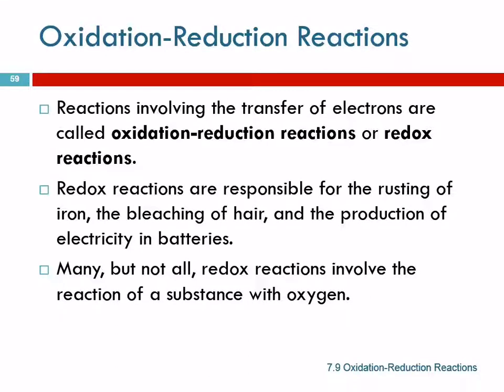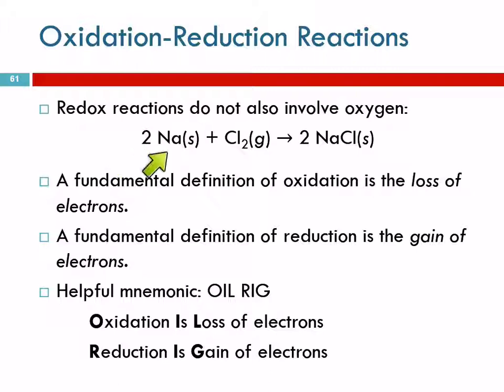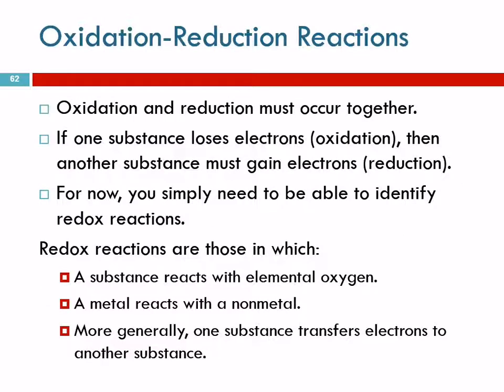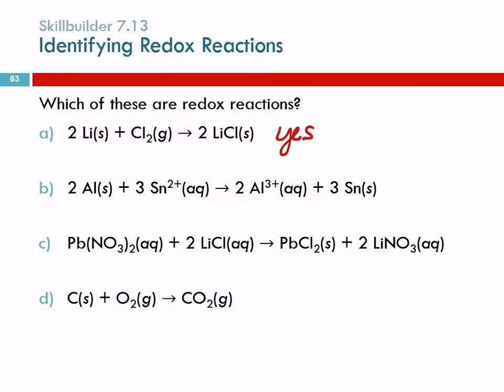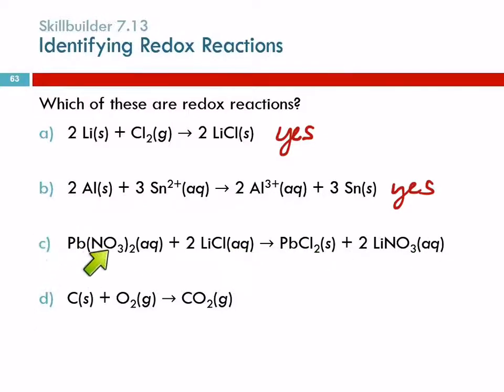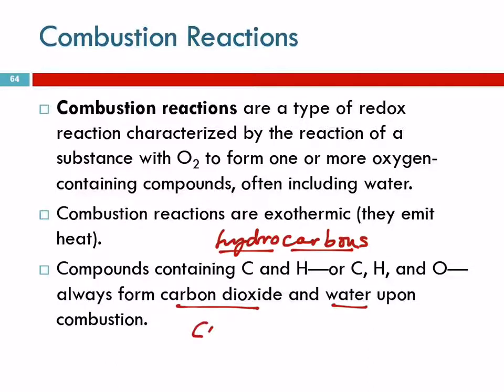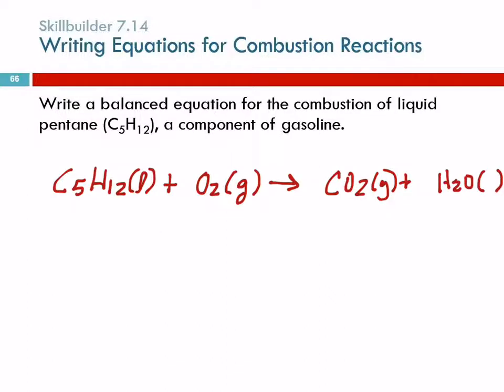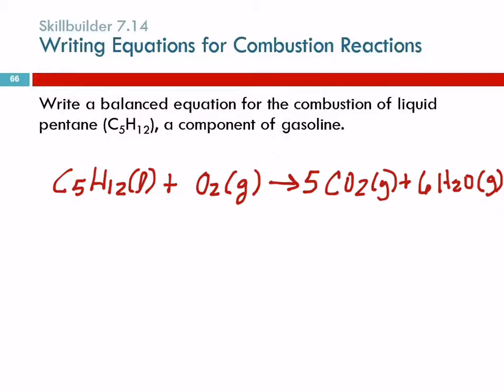7.9 Oxidation-Reduction Reactions